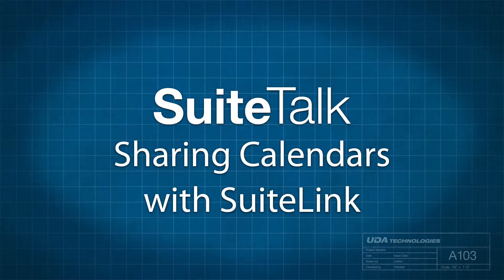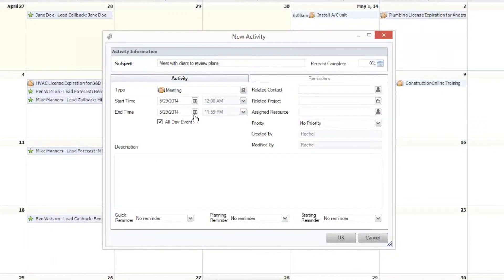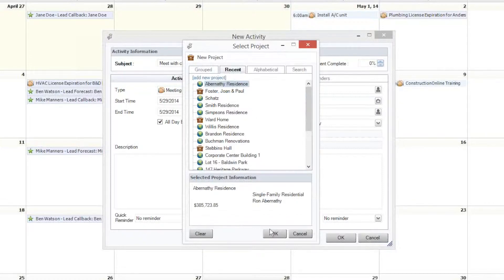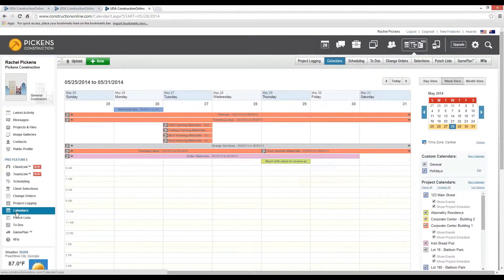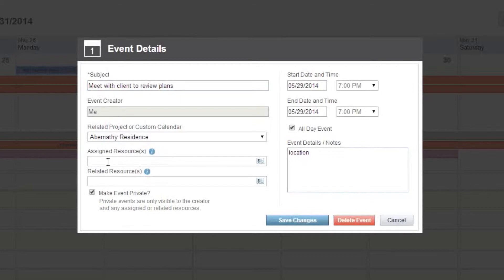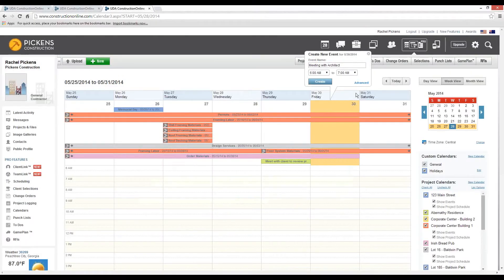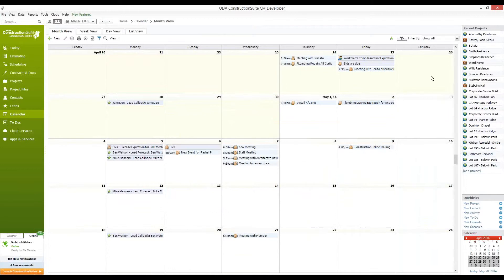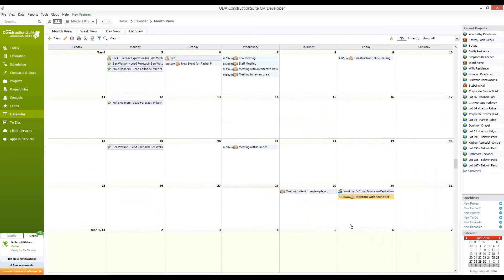ConstructionSuite & ConstructionOnline Calendar Integration